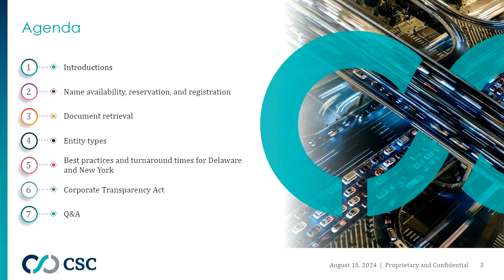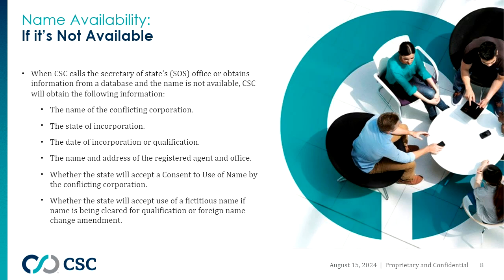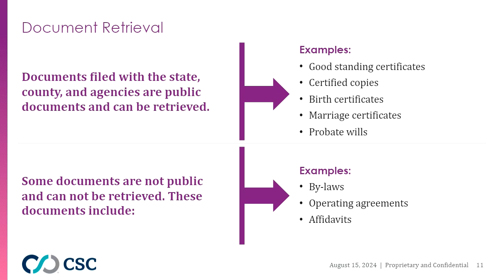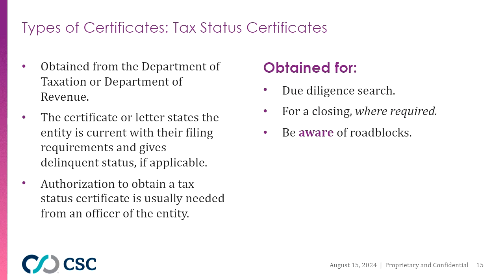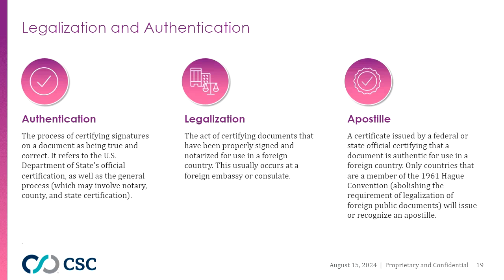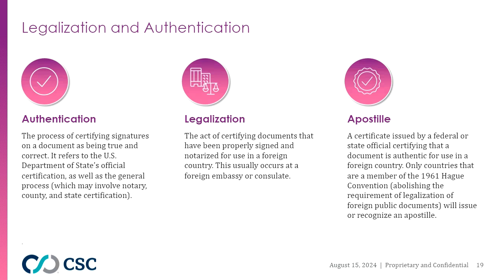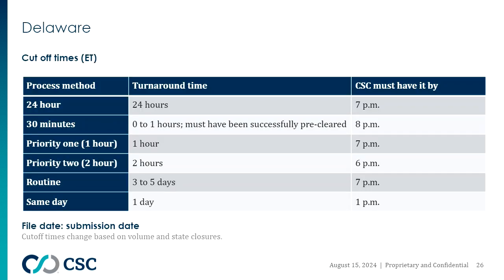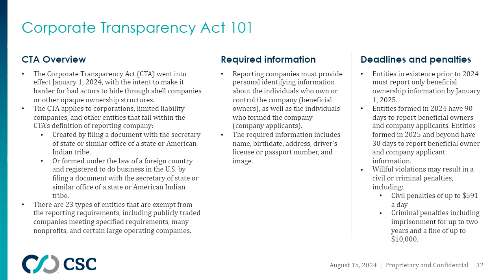Briefly Speaking Series: Steps to Entity Formation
When forming a new entity, it’s essential to be well versed in incorporation rules, corporate filing guidelines, and required documentation for corporate matters. Join us to gain a better understanding of formation requirements.

Briefly Speaking: Steps to Entity Formation will include information about:
• Name availability, reservation, and registration
• Document retrieval
• Entity types
• Common challenges working with Delaware, New York, and other     selected states
• Turnaround times